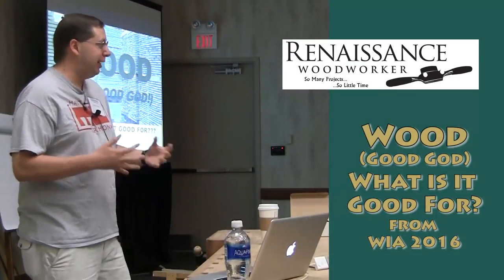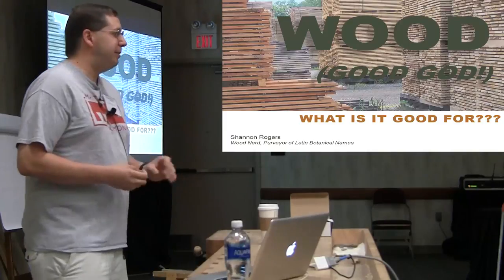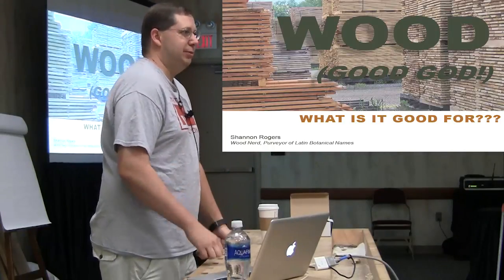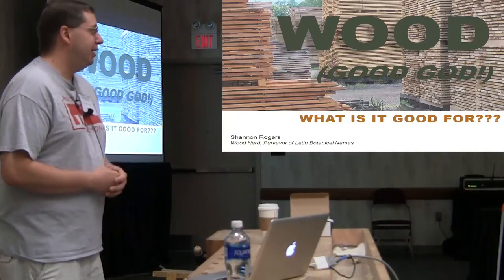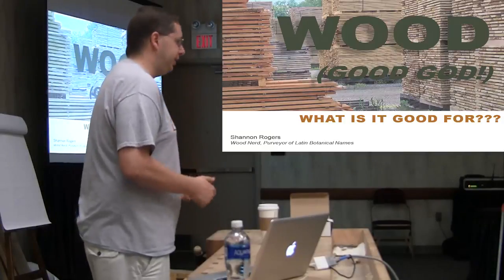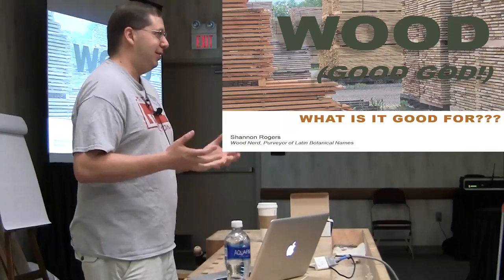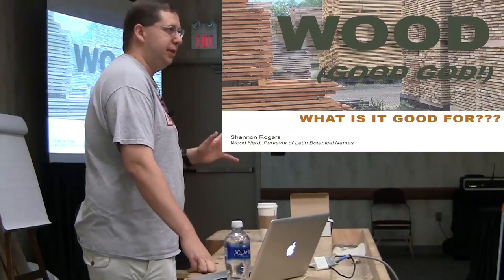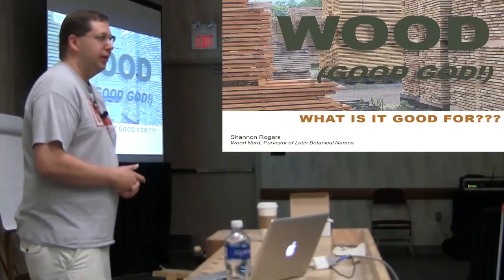Identifying the Working Properties of Wood: WIA 2016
This is one of the classes I taught at Woodworking in America in 2016 and I've been sitting on the recording for a while.  I finally go around to editing it and I think there is some valuable information here on how you can use the wood species you do know to identify the working properties of new species.  Enjoy